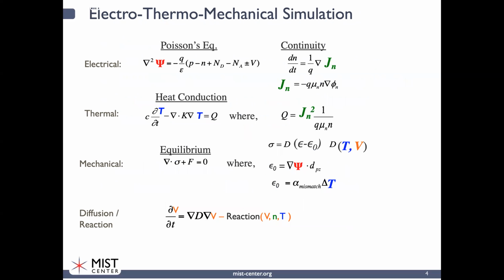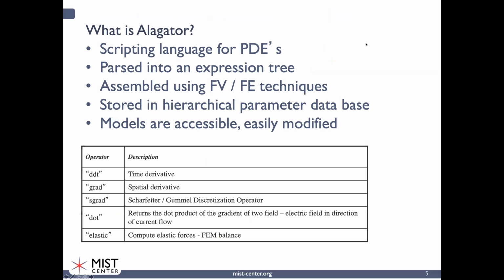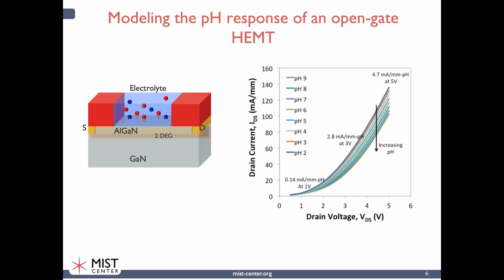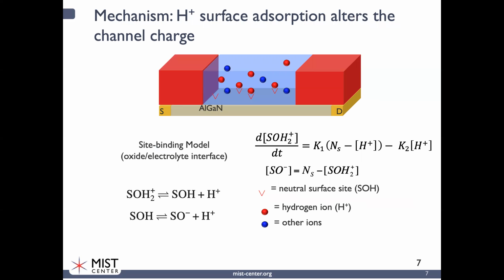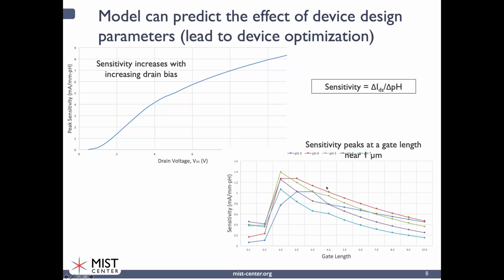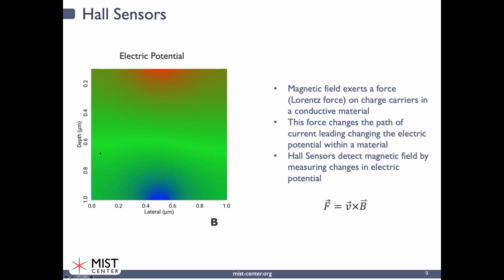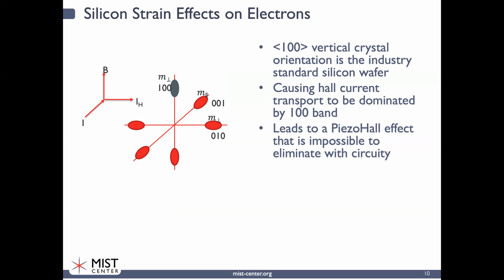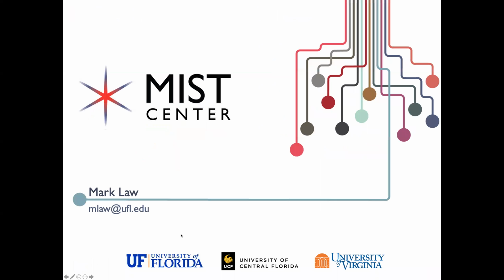Simulation of Sensors by UF Prof. Mark Law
Mark Law, a University of Florida distinguished professor and director of the UF Honors Program, provides a high-level overview of his work on simulation of sensors. This research was funded by Texas Instruments and Defense Threat Reduction Agency.